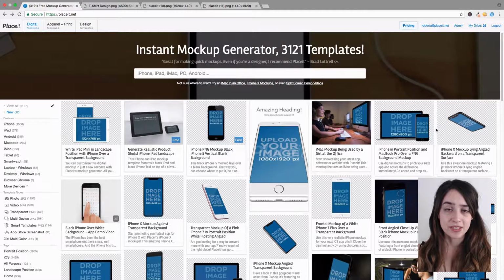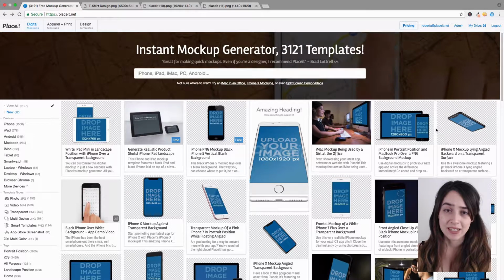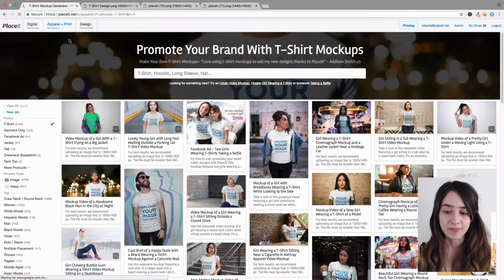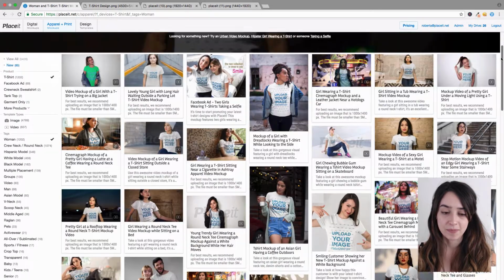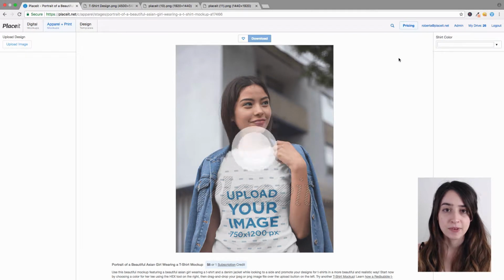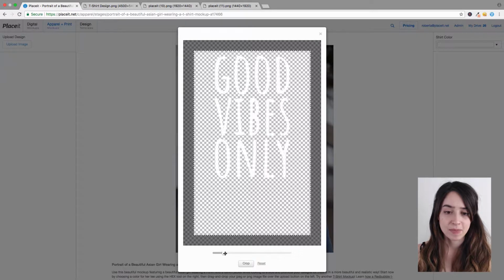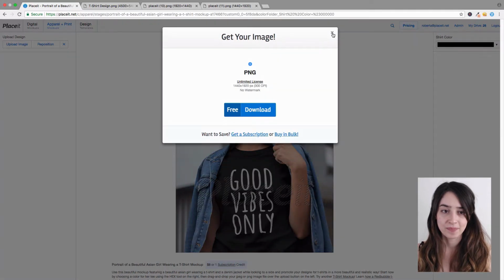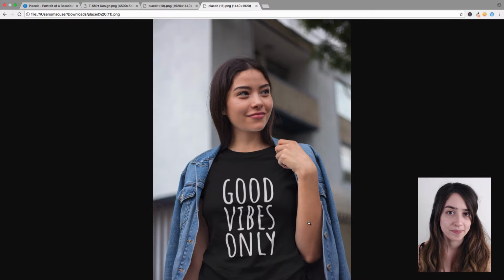T-Shirt Mockups- Use Them to Advertise Your Business on Social Media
Once you have some great looking t-shirt designs, make them stand out using Placeit's apparel mockups!

Placeit offers numerous apparel mockups you can use to promote your designs across your social media platforms.

If you'd like to use the same template you saw in the tutorial: